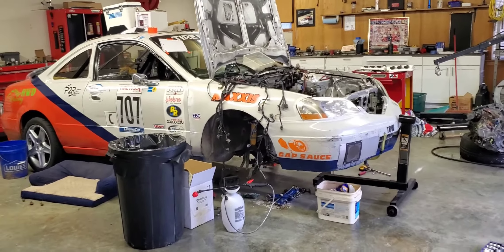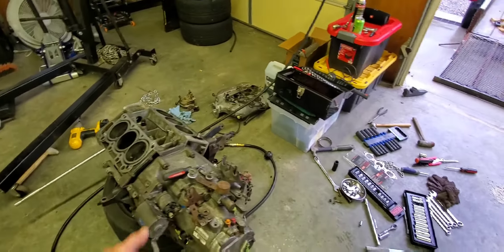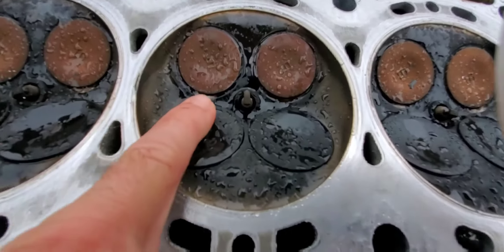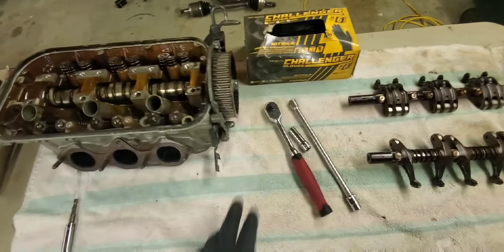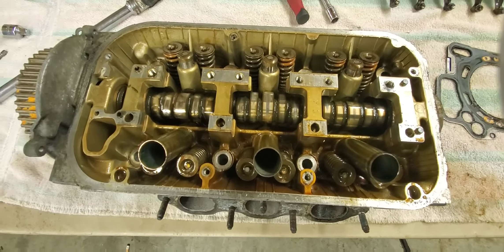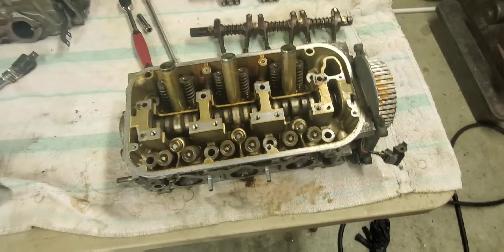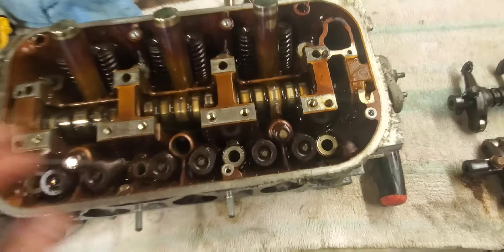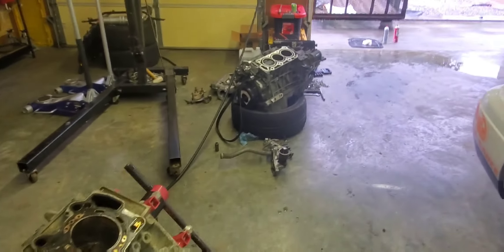J Series Acura CL Racecar Engine update J32a2 Bent Valves